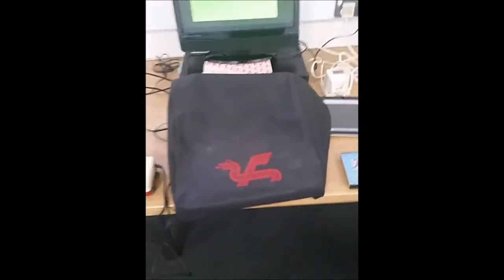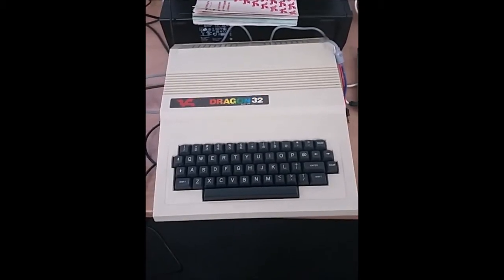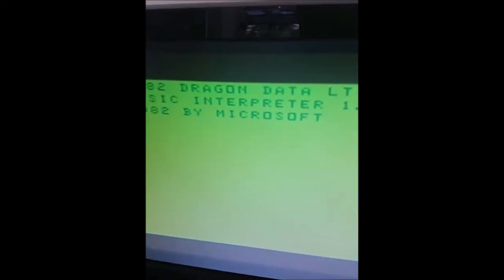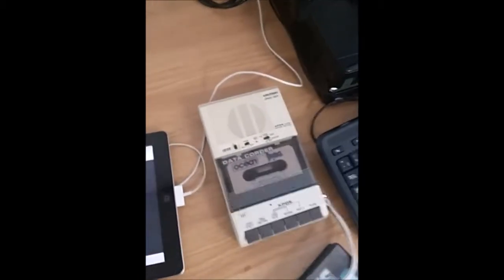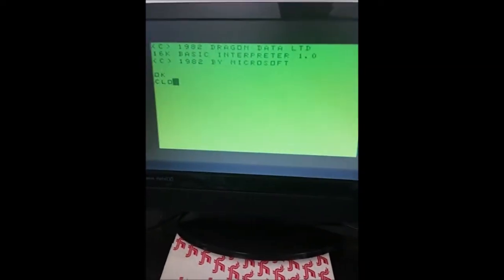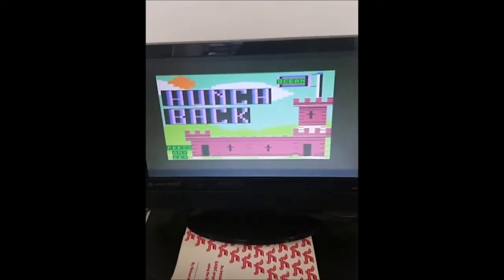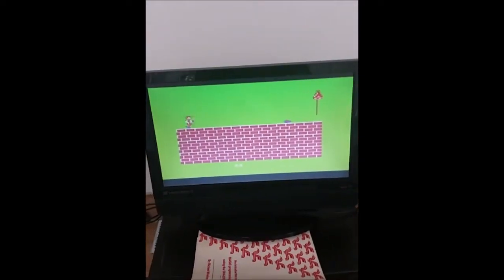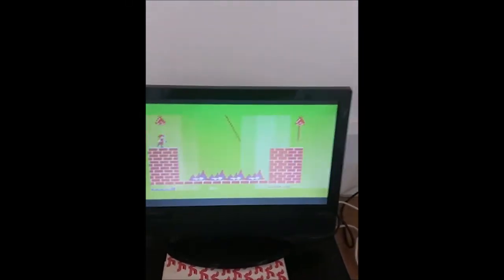Testing a Dragon 32 Computer from 1982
This is a quick video of me testing the Dragon 32 and loading a game off an Ipad (I will make a better version soon, this was all done off my phone). In essence getting technology 35 years apart to work together. I copied a game as a .WAV file to an Ipad and then plugged the ear phone jack into the Ipad from the computer. The Dragon 32 uses the .WAV file to load the game and bypasses the cassette player.